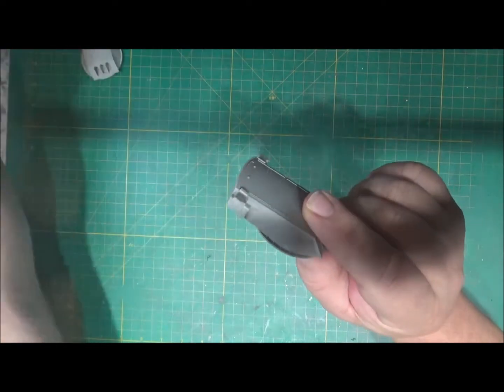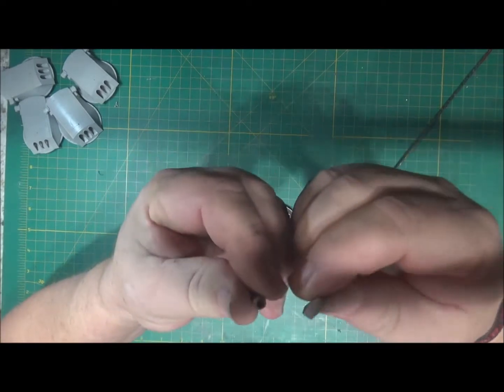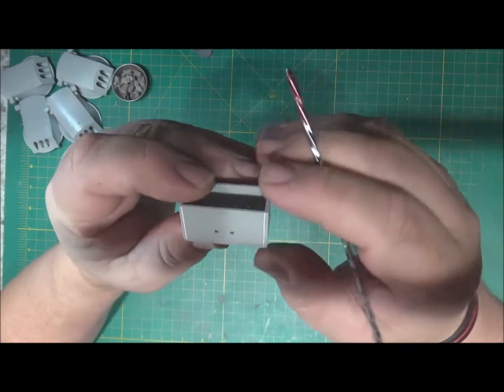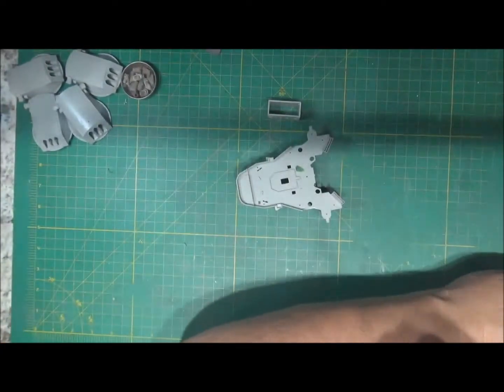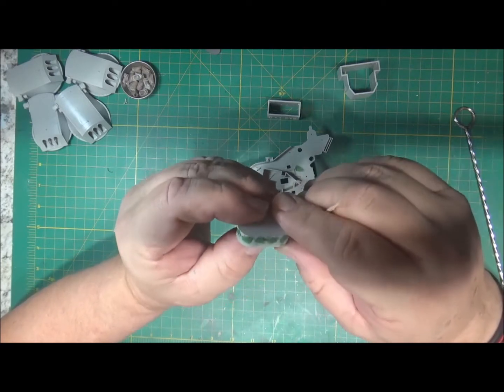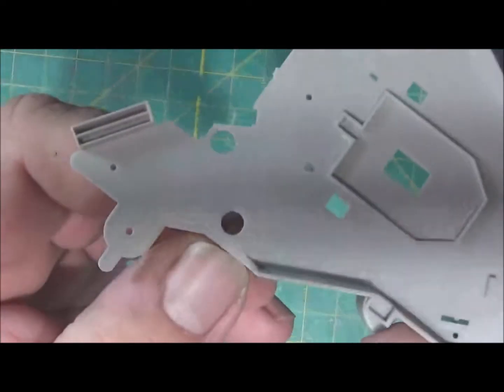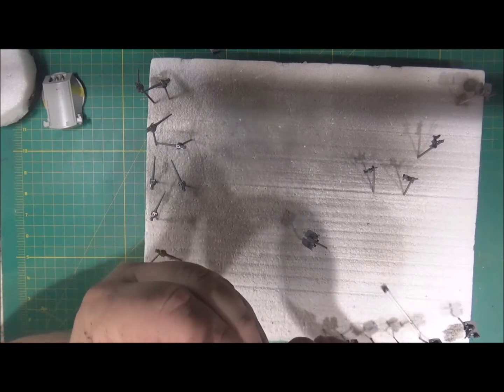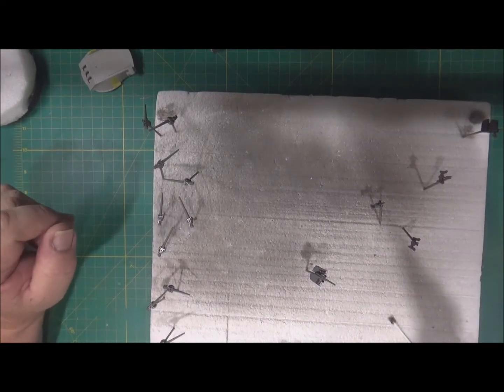Sundays in Arizona #7